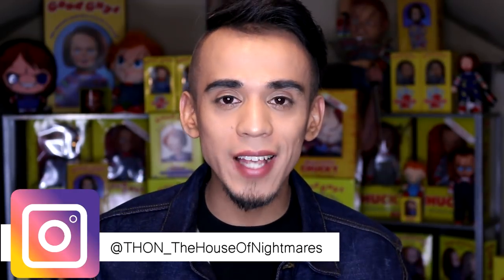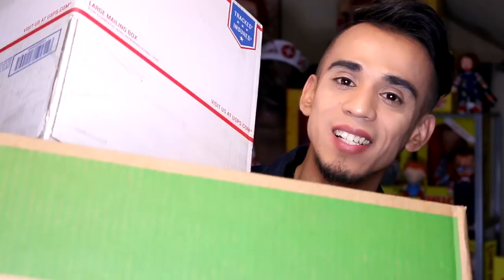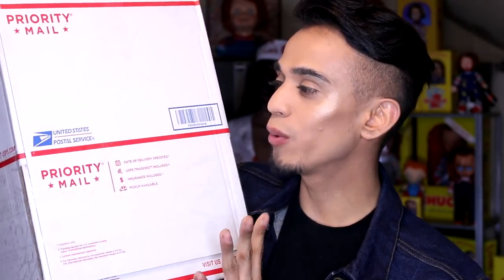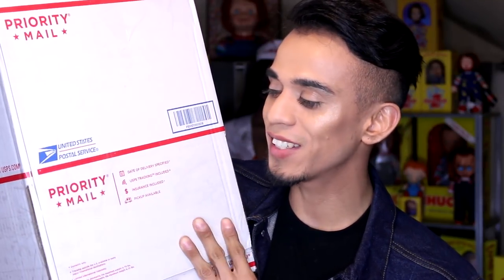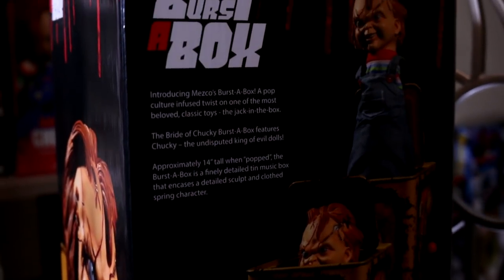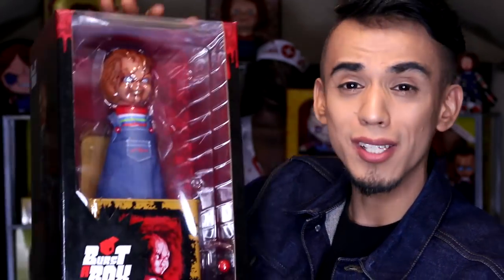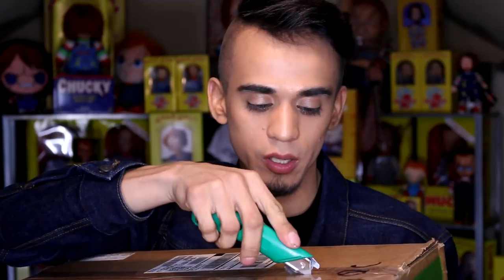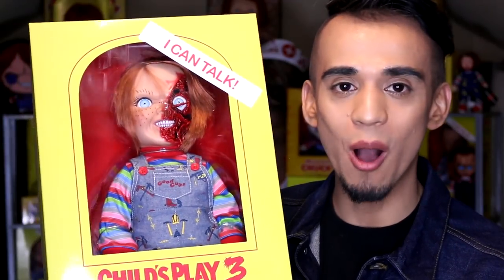UNBOXING AND REVIEWING MEZCO TOYZ CHUCKY DOLLS 2019 | EDGAR-O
This is a positive channel of love and acceptance. Bullies will be blocked.

HEY GUYS! Today's video is a very super fun and special one because I got a chance to finally review the new Mezco Toyz Chucky Dolls that just got released. I get to unbox them for you and got to play with them and see what they look like outside the box, which is something I never really ever do. So grab a snack and come have a little spending time with me and chucky.

Also click that BELL BUTTON to get notify for every single time I upload which is mostly once a week. If you are new to my channel, Hi my name is EDGAR-O and I love makeup and chucky dolls.

MEZZO TOYZ I REVIEWED ARE:
-Chucky Pizza Slice Face
-Burst a box chucky doll (aka jack in a box chucky doll)

Fore purchase and more information on these dolls you can visit the official mezco toyz website.

What did you guys think of the review? As always thank you all for the love and support.

Snapchat Username:
itsedgaro